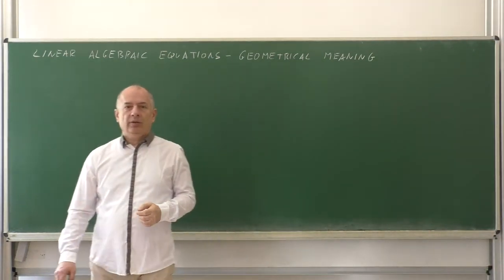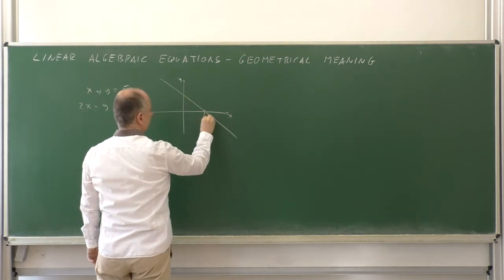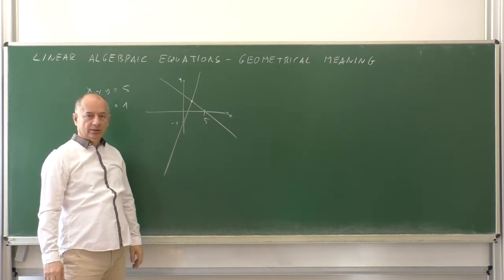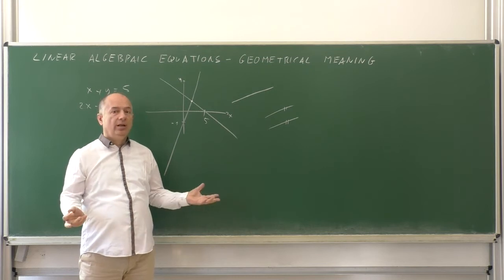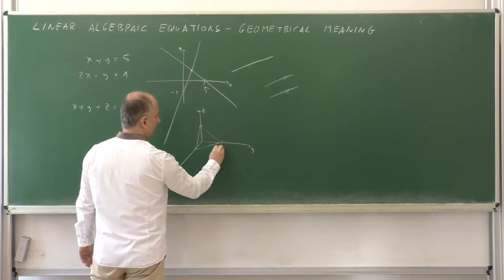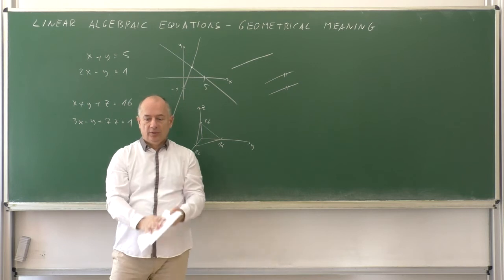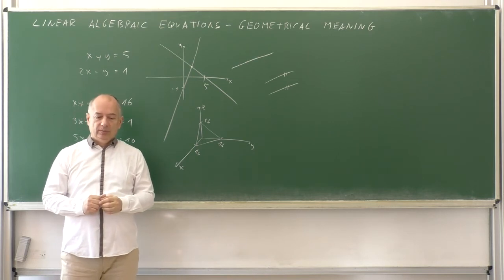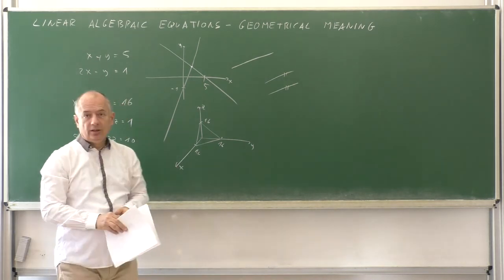20.14 - Linear algebraic equations: geometric meaning